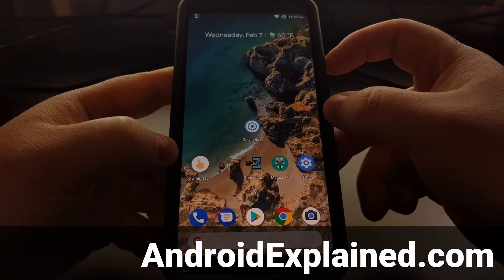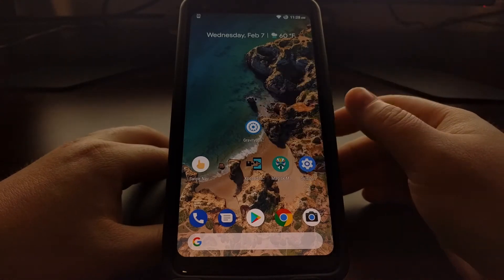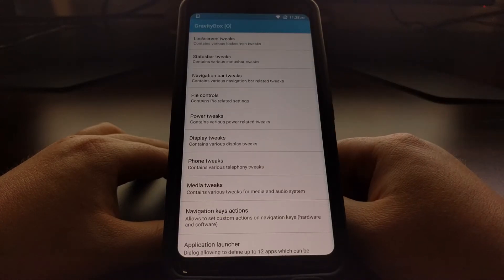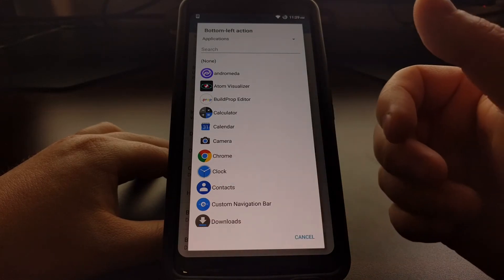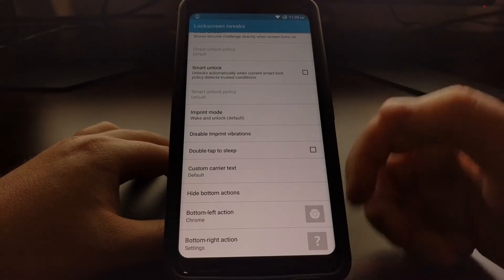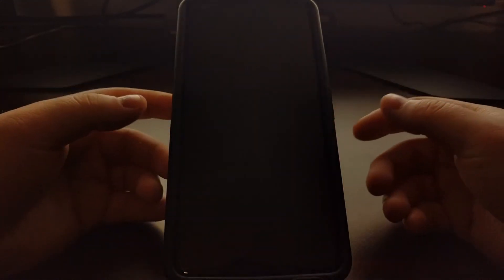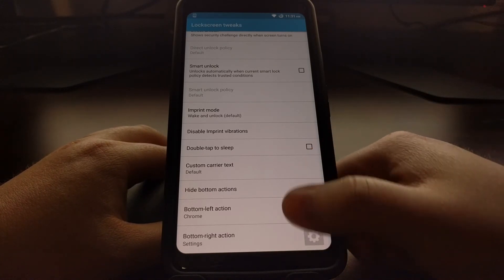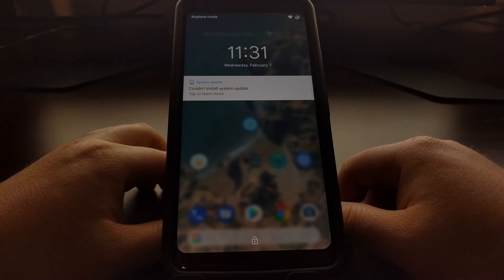Xposed | Customizing the Lock Screen Shortcuts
For years, Google has placed two lock screen shortcuts at the bottom left and right of our devices. What these shortcuts actually do has changed throughout the years but with Xposed Framework and the GravityBox module we can change what these shortcuts are, or even remove them altogether.